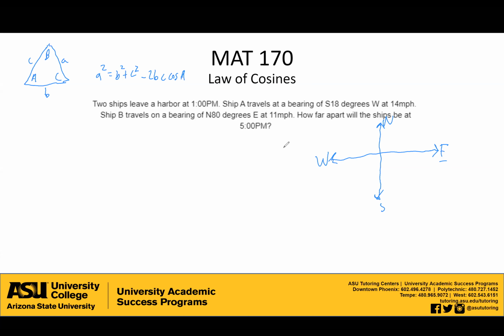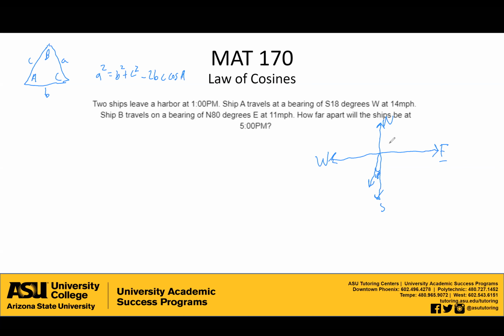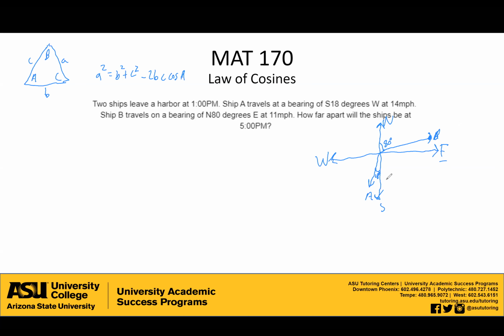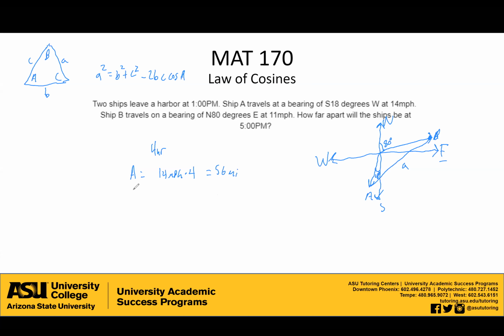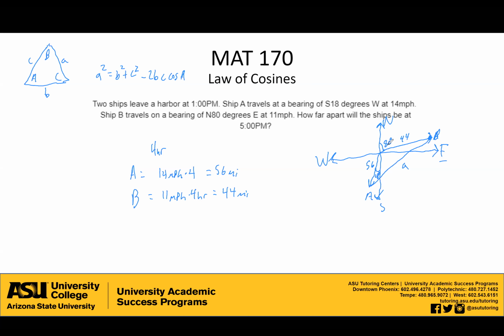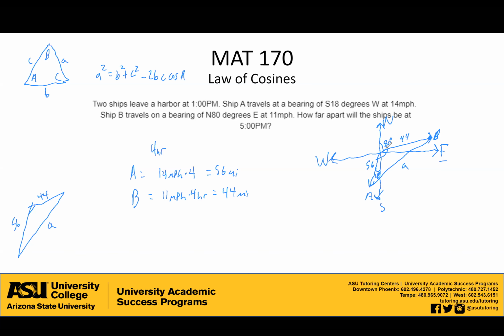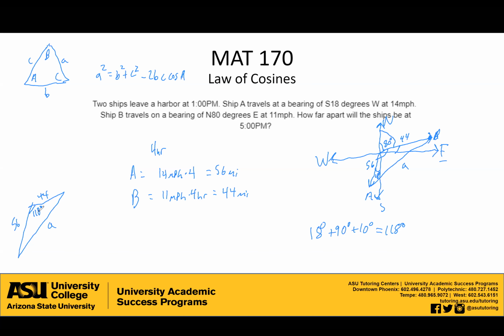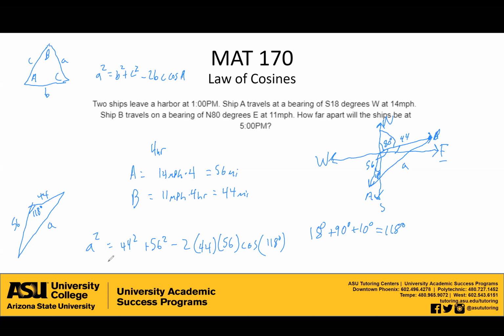Law of Cosines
This is a video covering the topic: Law, Cosines, 6.1.2

This topic can be found in ASU courses: